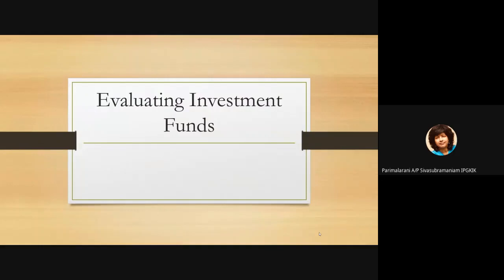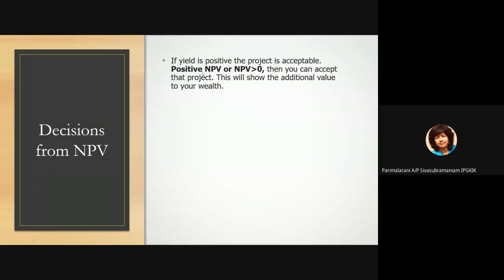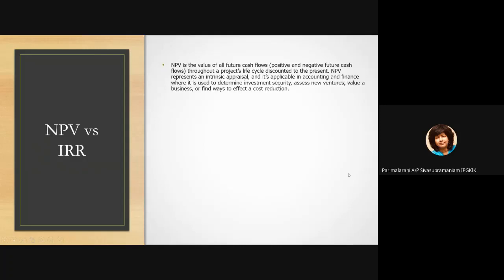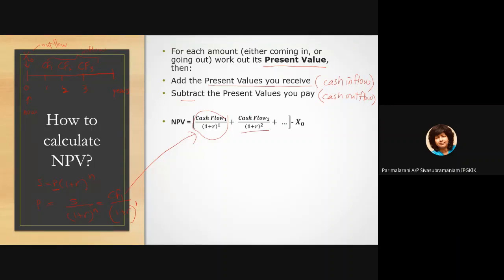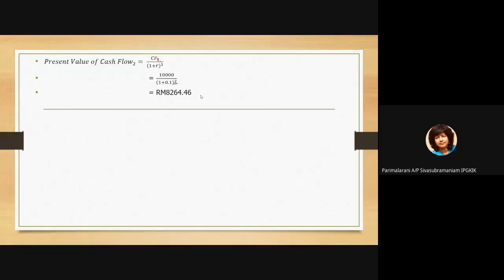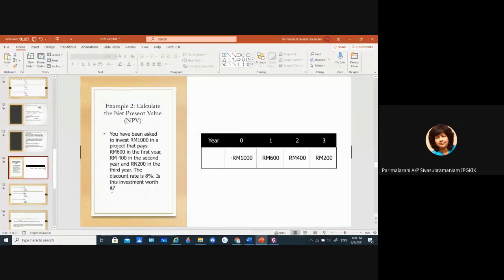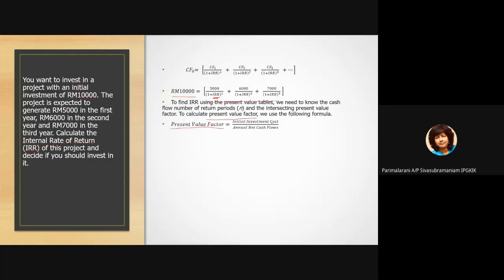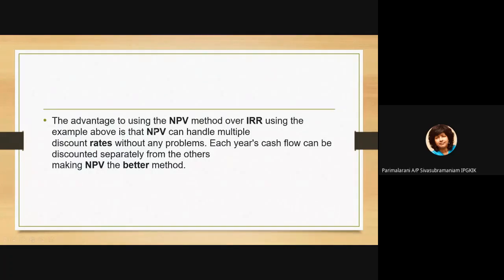Evaluation of Investment Funds